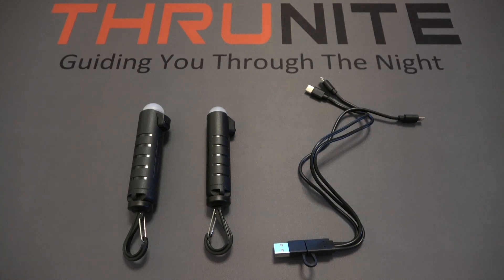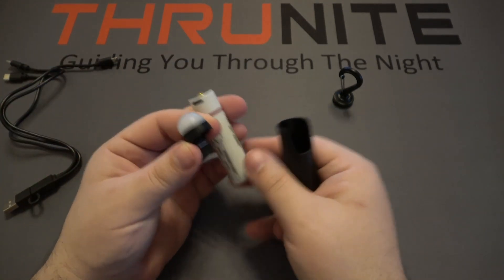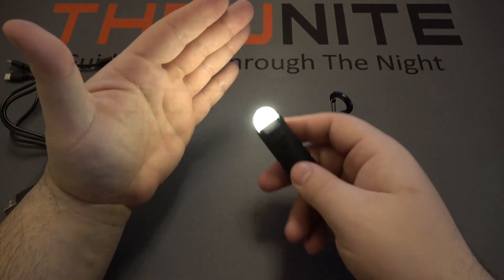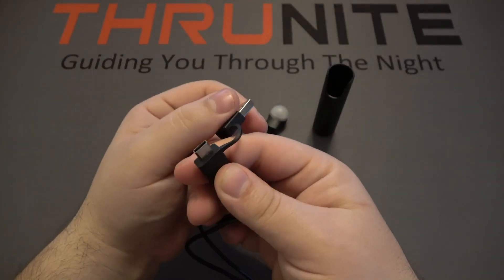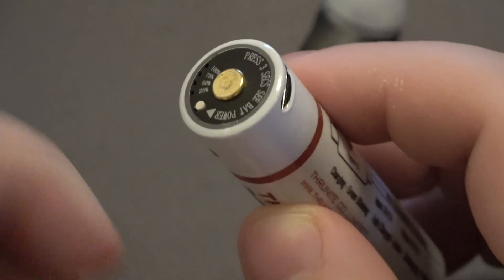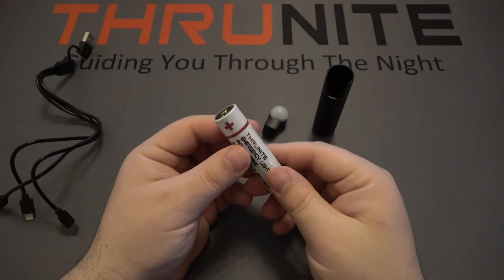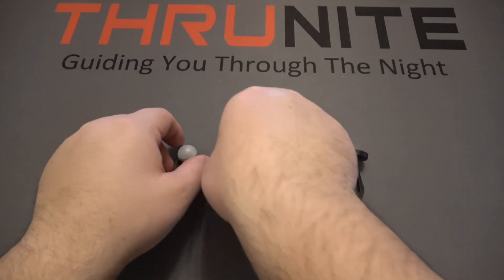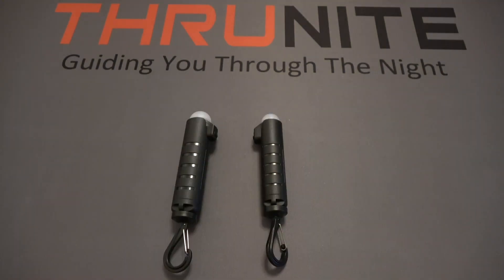The Best 18650 Battery Comparison: THRUNITE vs Streamlight vs Fenix vs Nitecore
Thank Cutlerylover for doing the 18650 battery comparison video. Look at the features of rechargeable battery, Which one is the best 18650 battery for you?

TS1 is mini power bank, lantern flashlight or backup 3400mAh 18650 battery. As power bank, It can charge your phone, flashlight and other devices. As lantern light, It can last for an insane 120 hours in low mode.